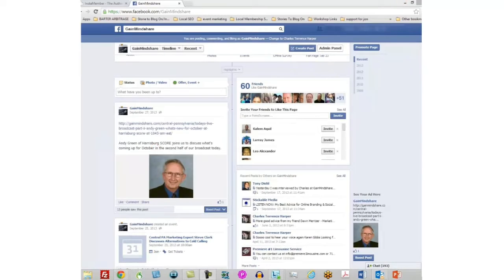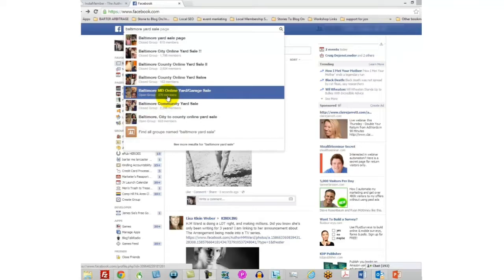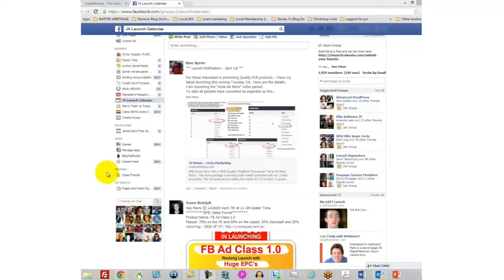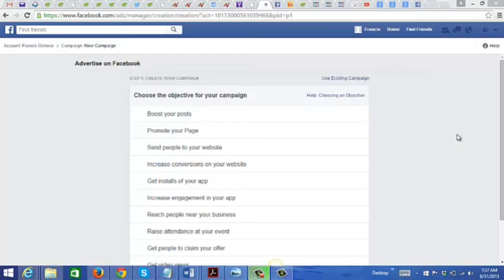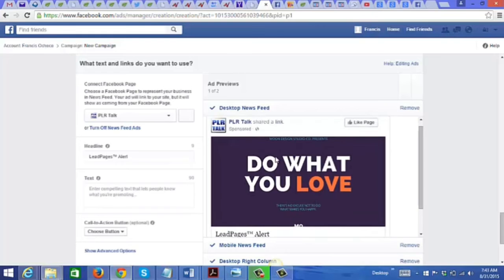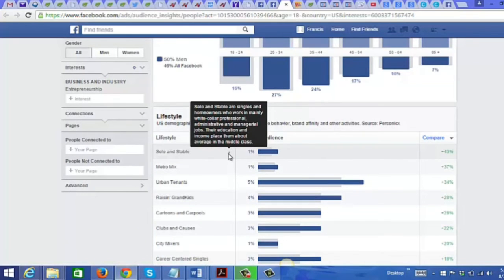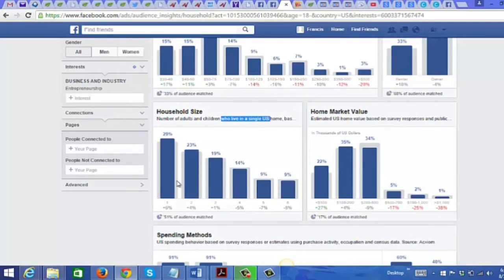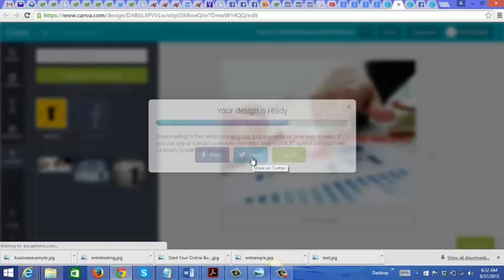Earn 75k Monthly With Facebook Cash Bandit